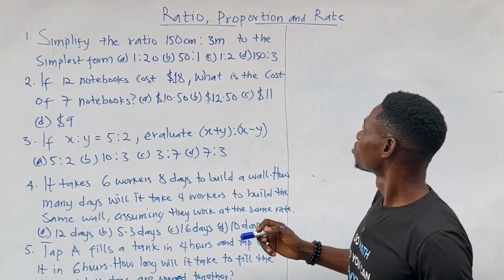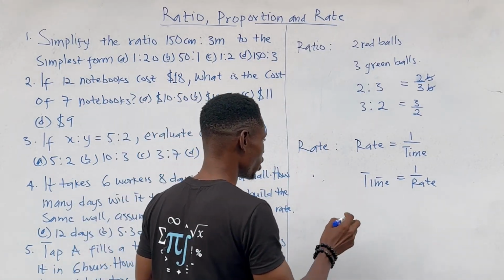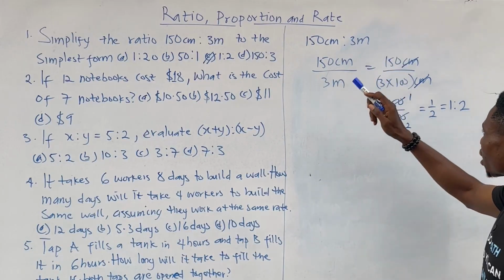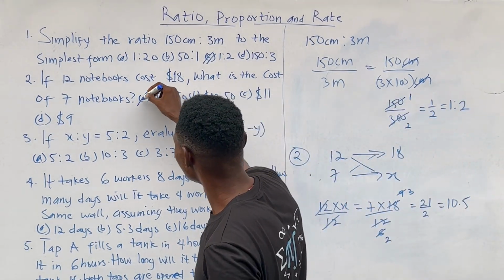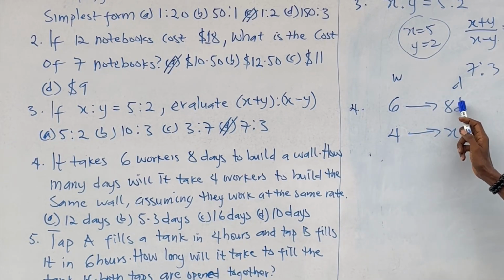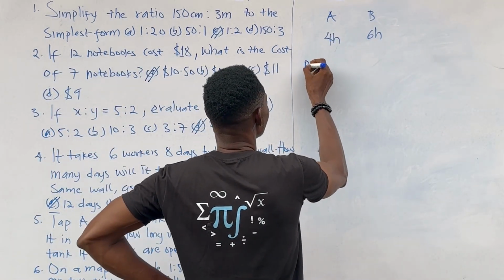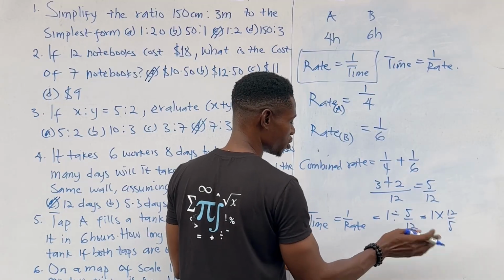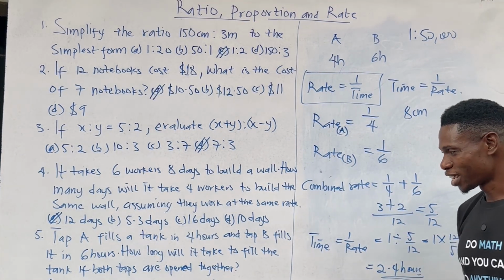JAMB Maths 10 - Ratio, Proportion and Rate - UTME Maths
In Lecture 10 of this comprehensive UTME Mathematics series, we explore the fundamental concepts of Ratio, Proportion, and Rate, which are essential building blocks for solving many JAMB questions quickly and accurately. These concepts appear frequently in UTME examinations and also form the foundation for related topics such as percentages, profit and loss, and financial mathematics.

This lesson explains, in a clear and exam-focused manner, how to compare quantities using ratios, how to establish relationships using proportions, and how to solve real-life problems involving rates such as speed, work, and cost. You will learn how to identify direct and inverse proportion, simplify ratios, solve missing terms, and apply these concepts to typical UTME question formats.

Special attention is given to step-by-step problem solving techniques, shortcuts, and common traps set by examiners, so you can approach UTME questions with confidence and precision.

This lecture builds on the previous lesson (Lecture 9: Profit and Loss Percent) and prepares you for the next topic (Lecture 11: Shares and Value Added Tax (VAT)), ensuring a smooth and logical progression through the UTME syllabus.

This series is carefully structured into 100 complete lectures covering the entire JAMB Mathematics syllabus in manageable chunks, with the clear objective of helping you score 90+ in UTME Mathematics. Whether you are preparing for UTME for the first time or revising, this lesson will strengthen your foundation and improve your problem-solving speed.

By the end of this lecture, you will be able to:

✅ Simplify and interpret ratios correctly
✅ Solve problems involving direct and inverse proportion
✅ Apply proportion to find unknown quantities
✅ Solve real-life rate problems involving speed, work, and cost
✅ Confidently answer UTME questions on ratio, proportion, and rate

Keep following the series from Lecture 1 to Lecture 100 to gain complete mastery of UTME Mathematics and maximize your chances of success.